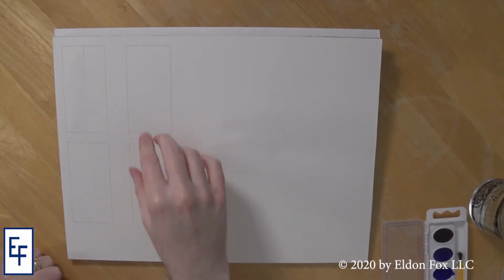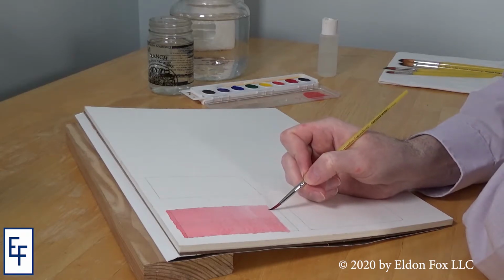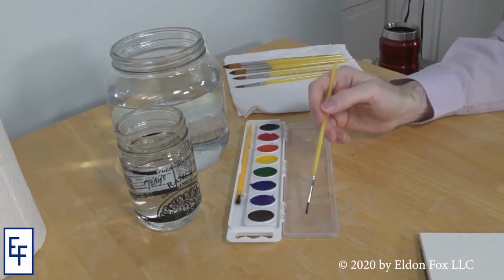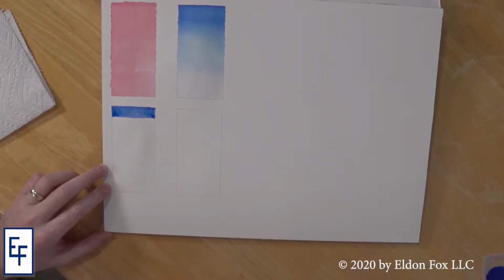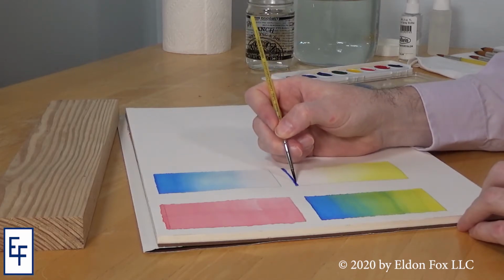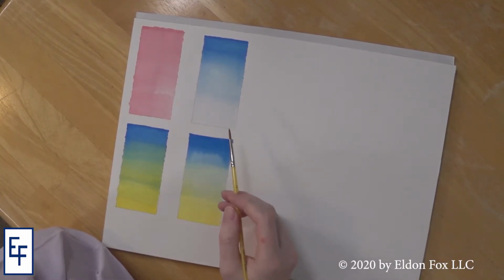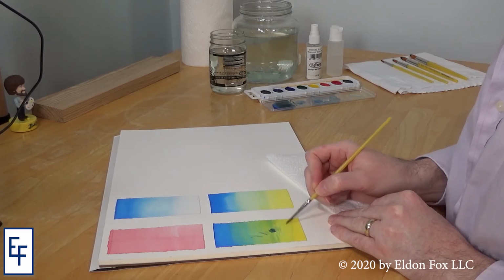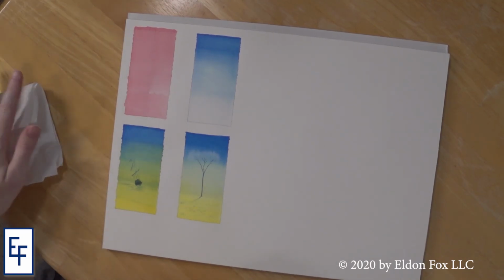All About Watercolor Washes! A Detailed Explanation of Each Type of Wash.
Introduction to Watercolor, Lesson Two: All About Watercolor Washes

This is the lesson we'll dive into watercolor washes!  I wish I'd had this video when I started out in watercolor!  I've tried to explain the why as well as the how.

To make this course as accessible as possible, I’ve worked to keep the entry cost down for you.  At the time of filming, items you’ll probably need to purchase will total around $30.  That’s it!

If you have any questions, please leave them in the comments section below, and I’ll be happy to respond.

VIDEO INDEX
00:25 - Important thing to note about washes
02:14 - The Flat Wash
14:34 - The anatomy of a wash explained!
18:05 - The Gradient Wash
24:42 - The Variegated (Transitional) Wash
33:46 - The Variegated Wash (Another way)
39:08 - Reviewing the washes
41:02 - Errors made and what to do about them
43:38 - Working with "happy accidents!"
45:20 - Pirate Ship (Because don't all great stories involve pirates!?)
51:34 - Cloud-topped Tree
57:42 - Why I haven't included wet-in-wet in this video
59:00 - In Closing